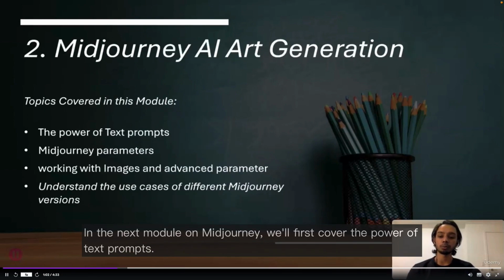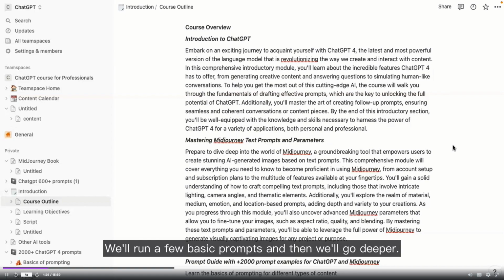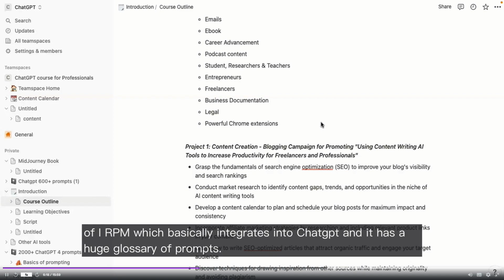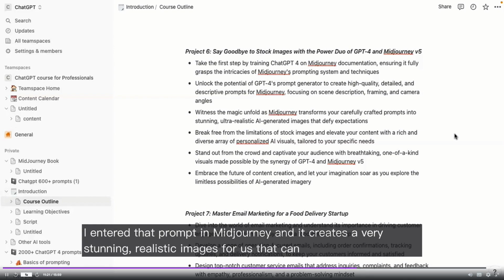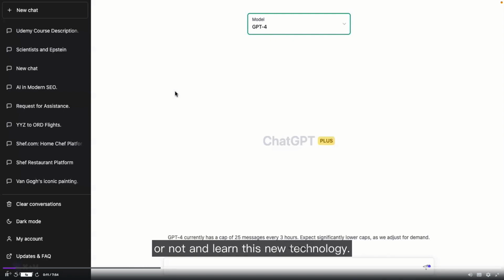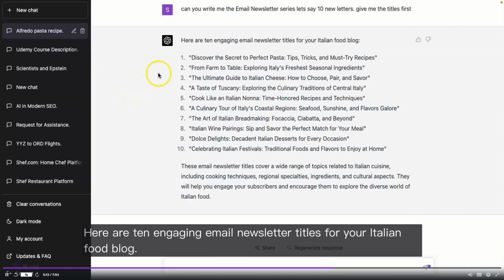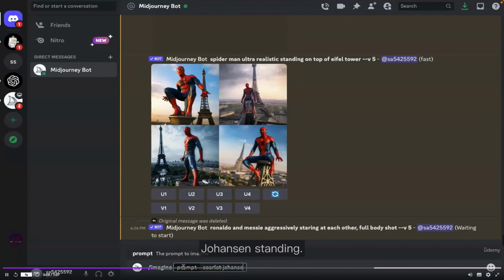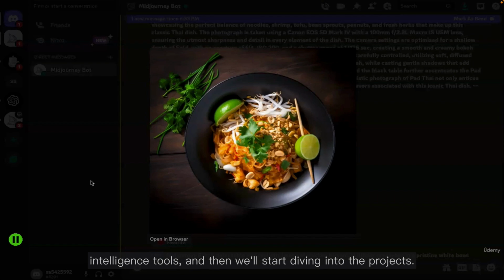"使用 ChatGPT 4 和 Midjourney 2000+ prompts 進行 Prompt Engineering" 預覽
這是 “ 使用 ChatGPT 4 和 Midjourney 2000+ prompts 進行 Prompt Engineering ” 免費預覽。 包含課程大綱、ChatGPT4 簡介和 Midjourney 簡介。由預覽可以感受一下你可以怎麼運用這些神奇的工具。